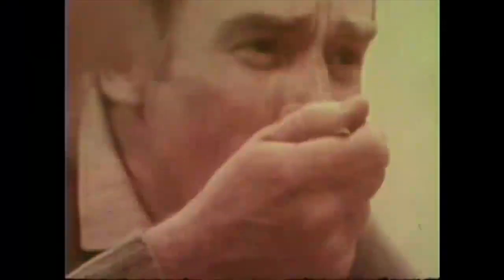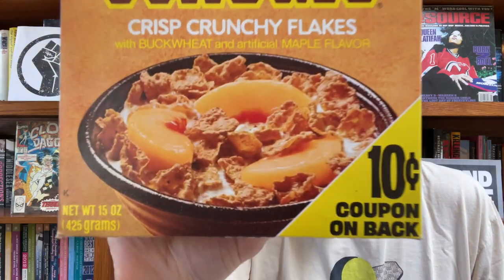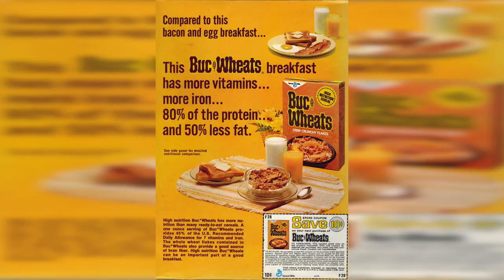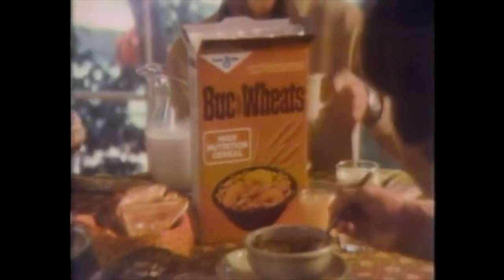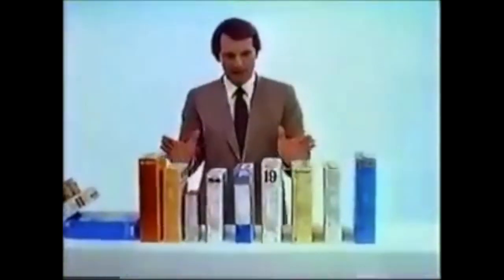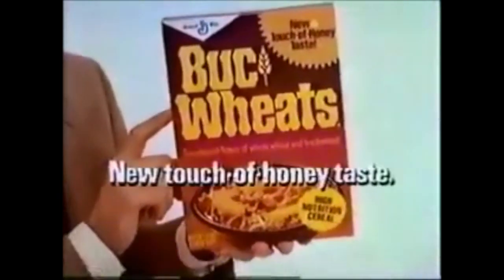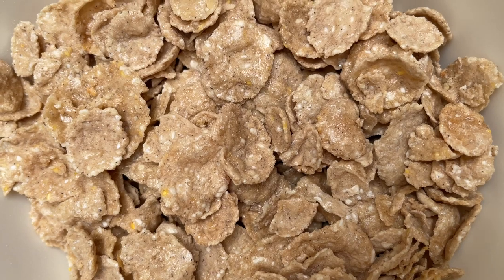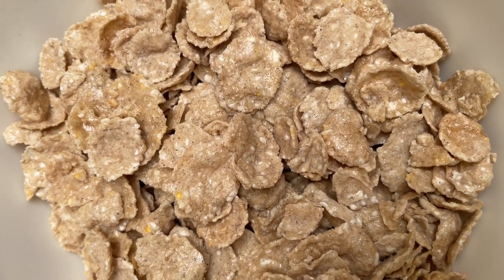Buc Wheats (1971)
A delicious buckwheat and maple syrup flavored cereal, Buc Wheats was released by General Mills in 1971. It lasted a little over a decade before being discontinued, but there is another similar cereal still on shelves today.